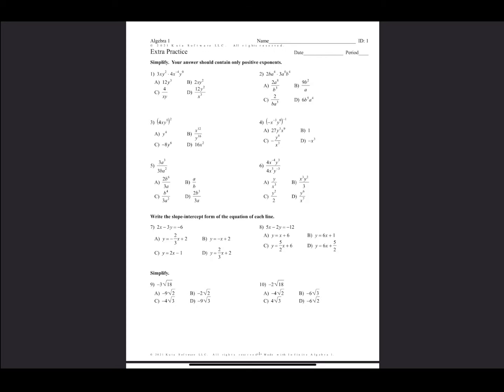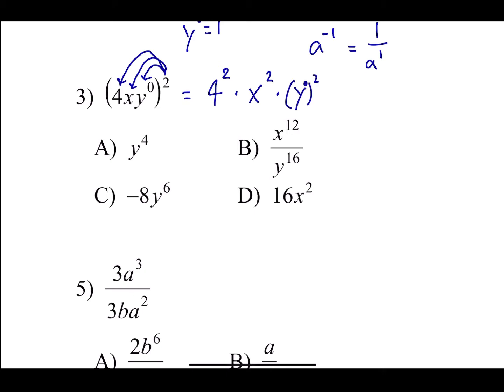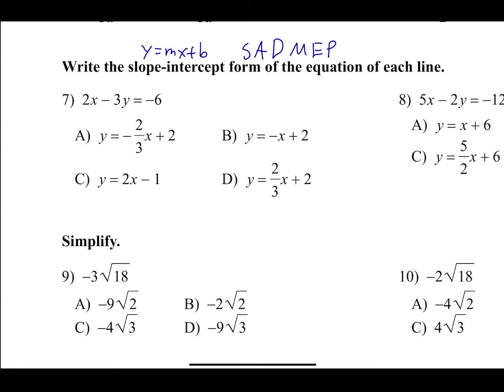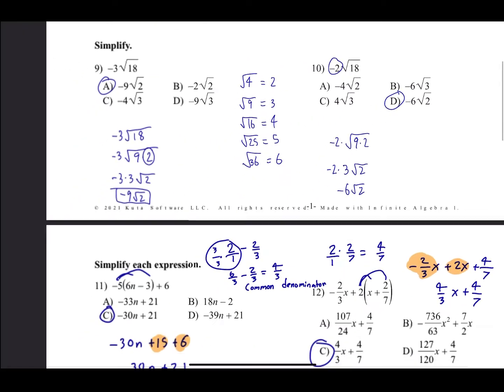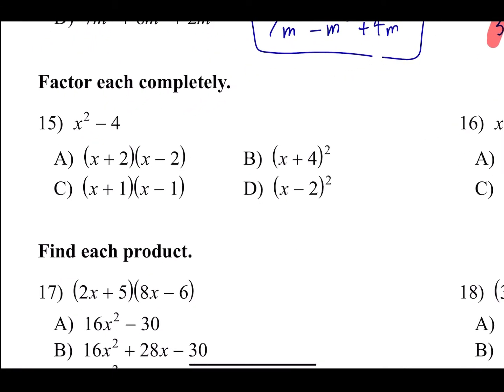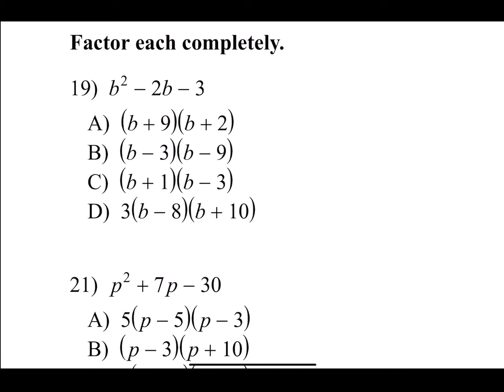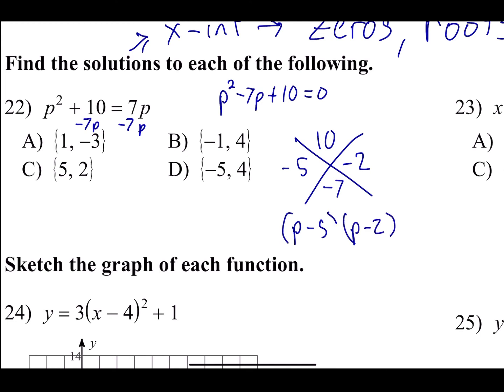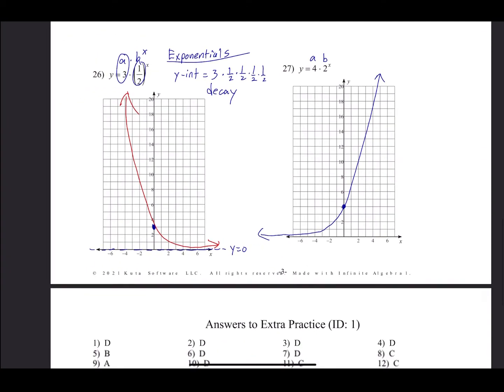Algebra 1 Spring Final Review